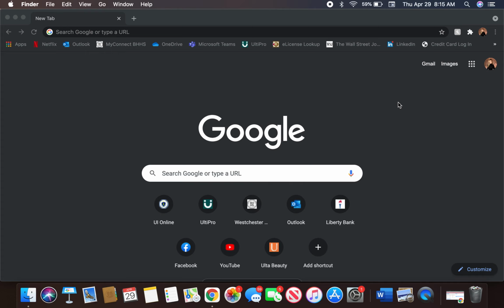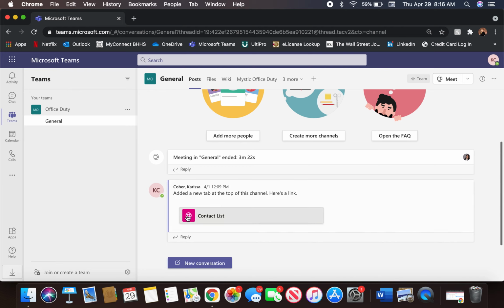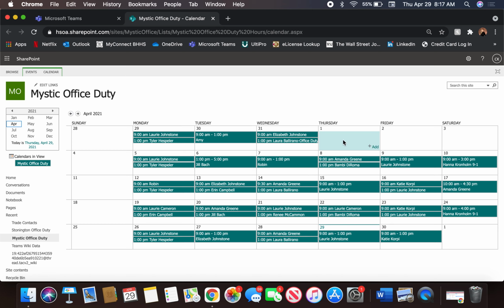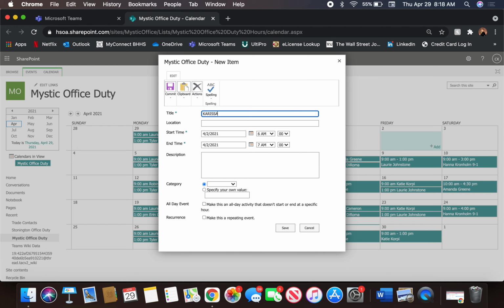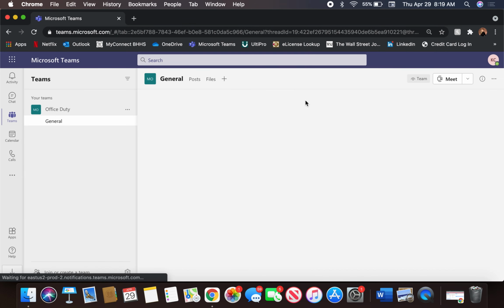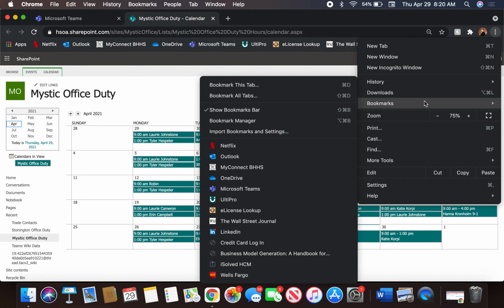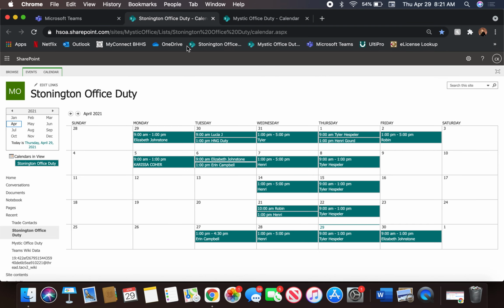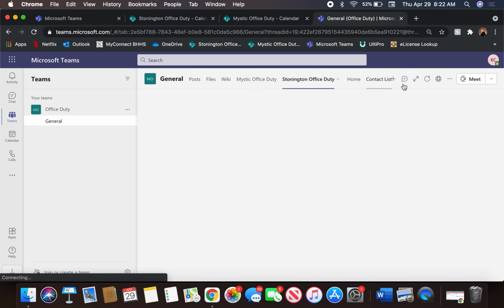Microsoft Teams Shared Calendar